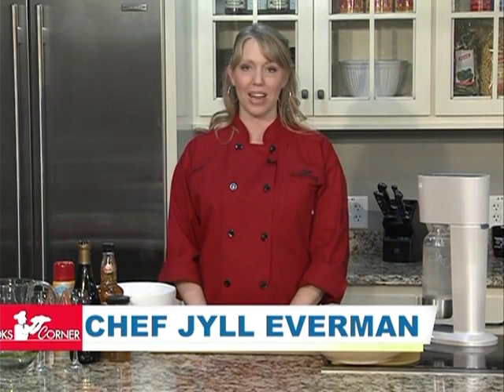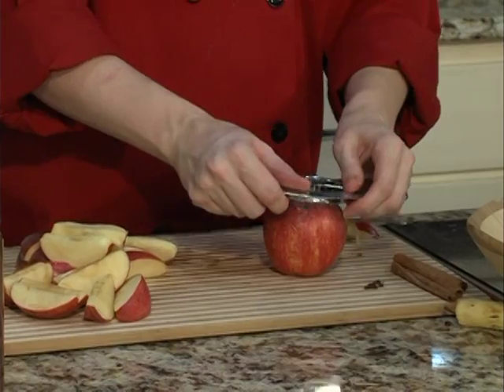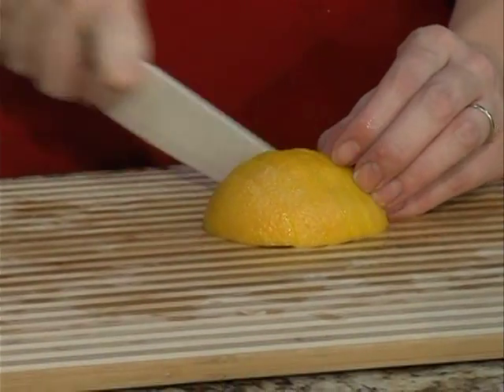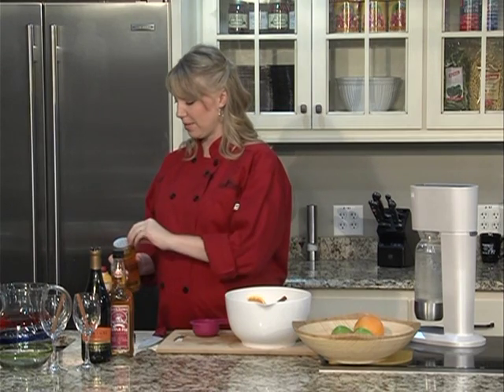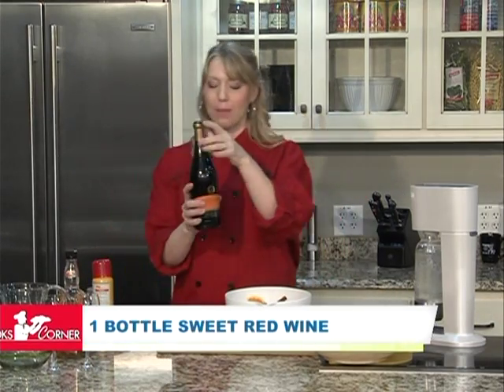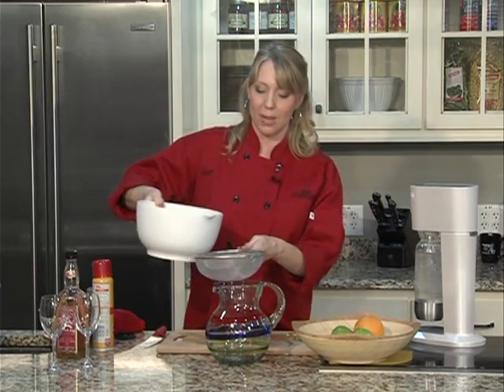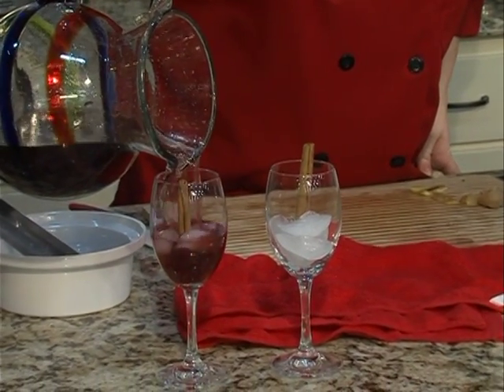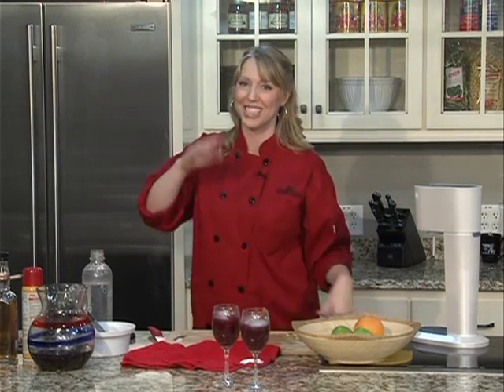Chef Jyll - Apple Sangria - Cooks Corner Green Bay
Warm up with a nice fall cocktail made by Chef Jyll Everman at Cooks Corner in Green Bay.